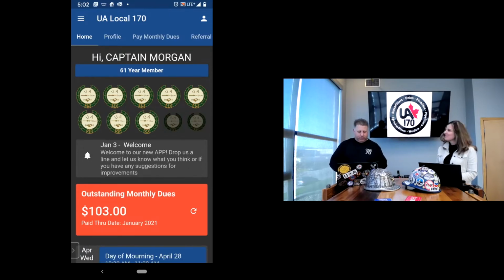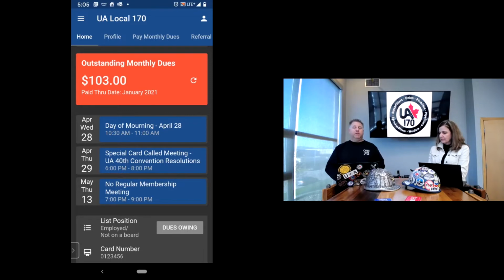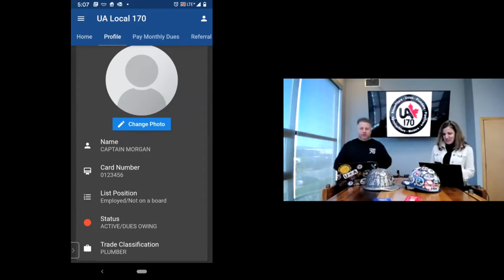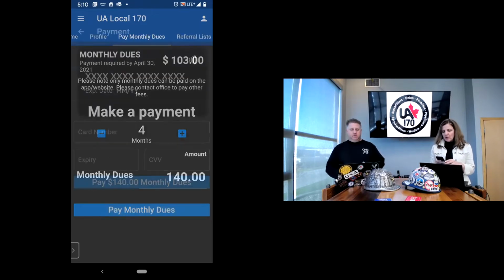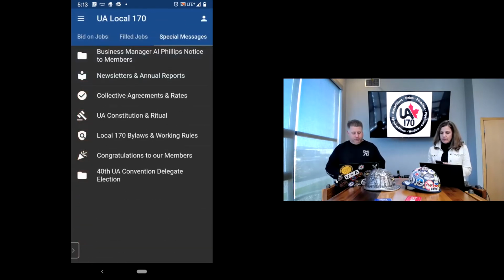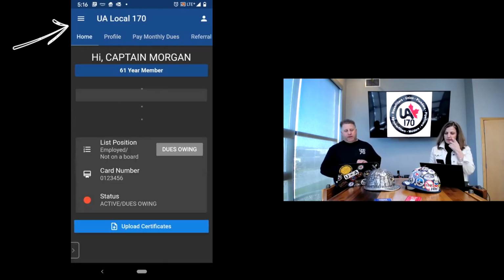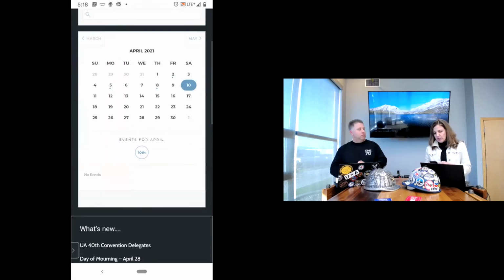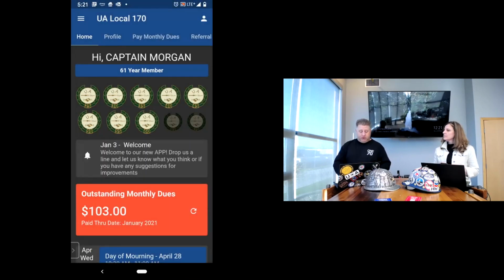UA 170 - The Hall Podcast - Introduction to the 170 APP. EP 1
We have updated our UA170 APP. Al & Emilia chat about the APP's features and how it will benefit you. Learn about all the things you can do with the APP including; paying dues, bidding on jobs, updating your address, and accessing collective agreement information.